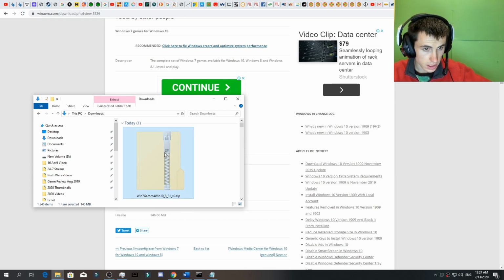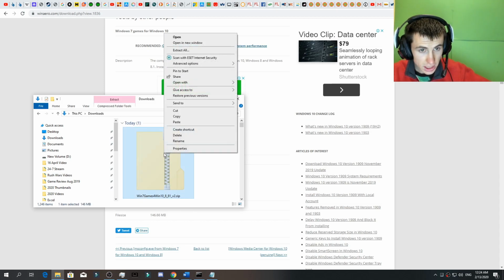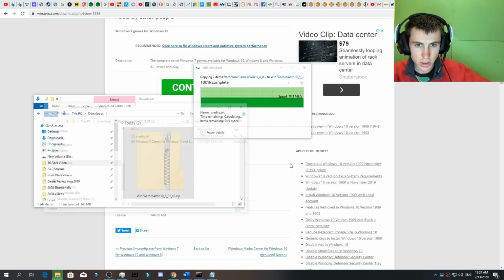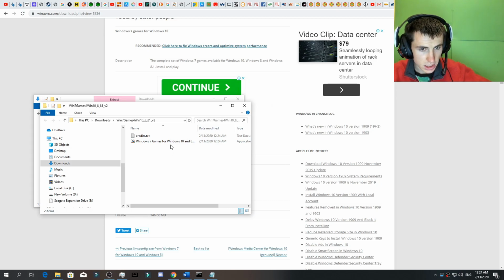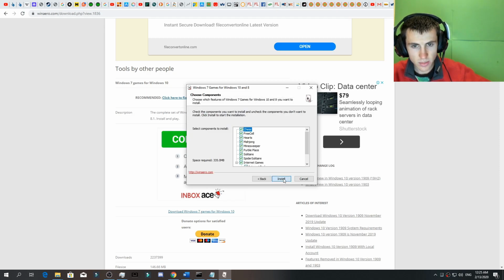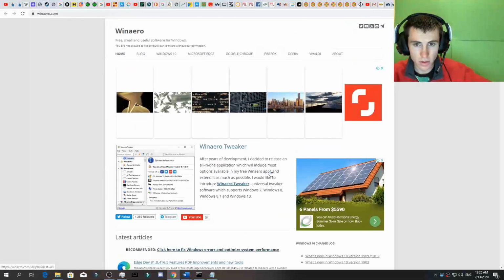How to Install Windows 7 Games to Windows 10. Freecell, Hearts, Solitaire, Purple Place, Minesweeper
I now remember I used to never understand Minesweeper. I don't think it was until 2013 or 2014 that I finally learnt the rules, and ended up playing it on a Mobile App.

This link should automatically download it if not see the link below it